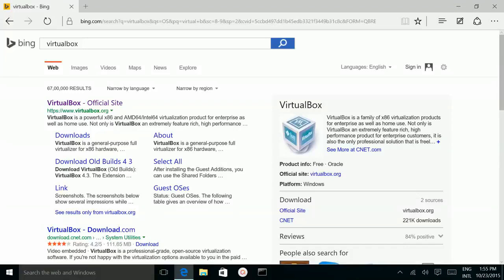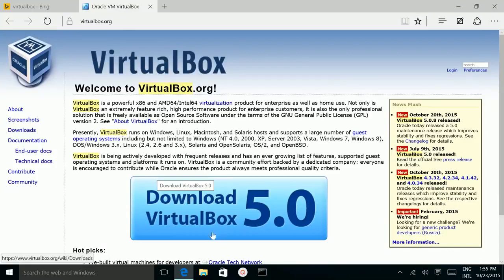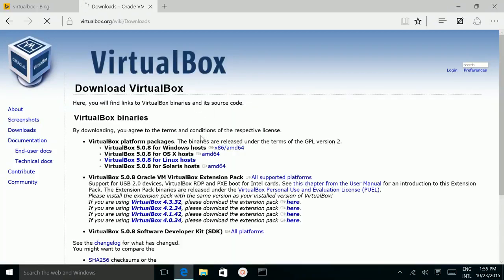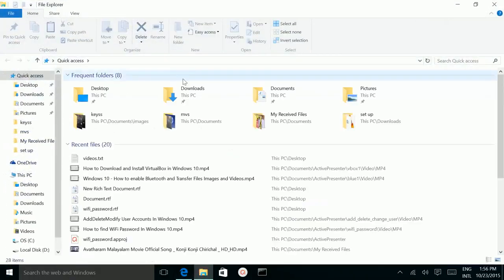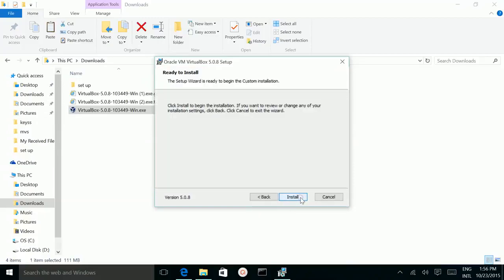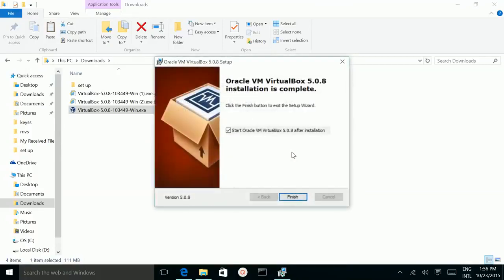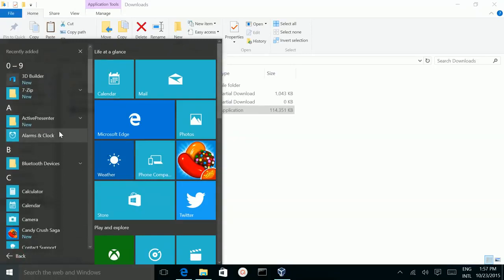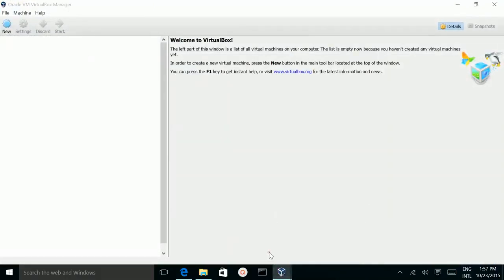How to Download and Install VirtualBox on Windows 10_8_7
How to Download and Install VirtualBox on Windows 10_8_7 ( 720 X 1280 ).mp4